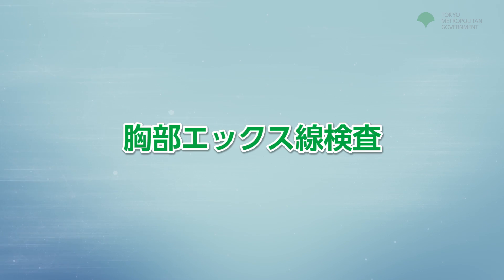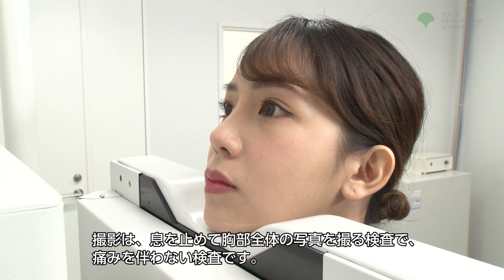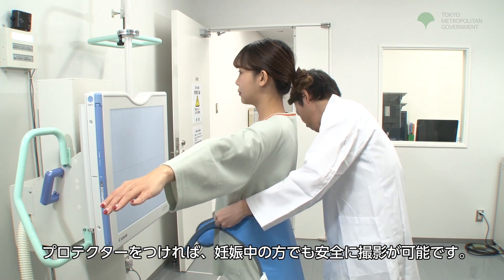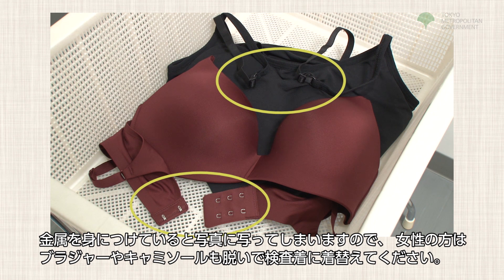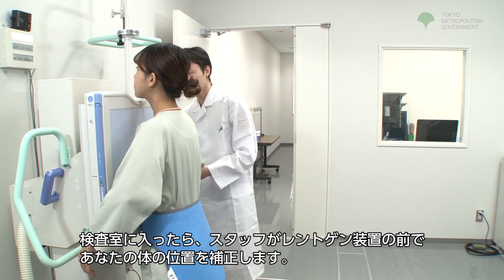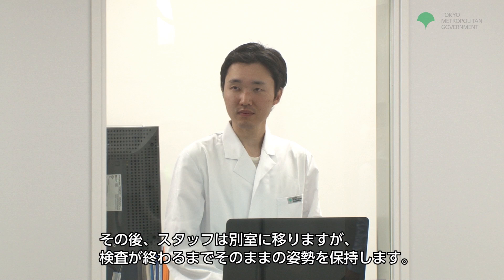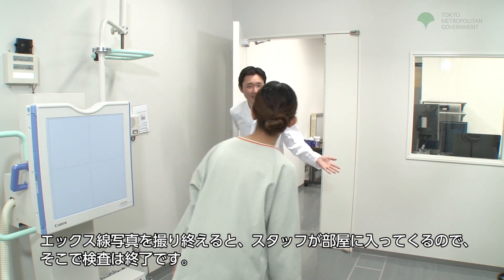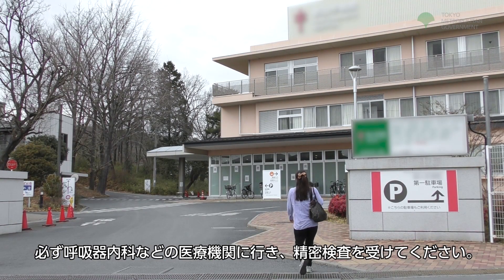2-6 [English]Chest X-Ray Examination.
「2-6_胸部エックス線検査」長引くその咳結核かも The prolonged cough might be caused by tuberuculosis.この映像は、結核と潜在性結核感染症の検査、治療、保健所の支援について英語で解説している、東京都が制作した動画です。